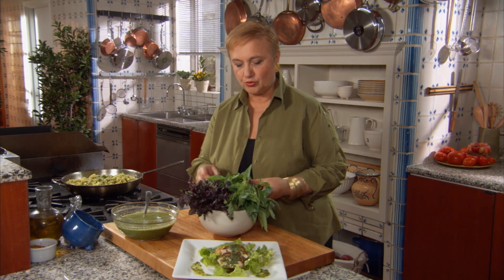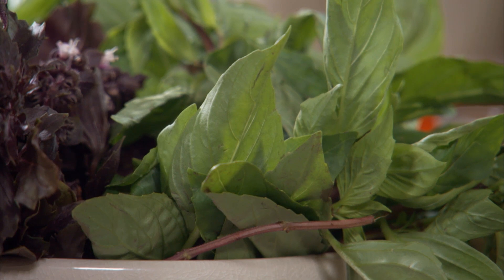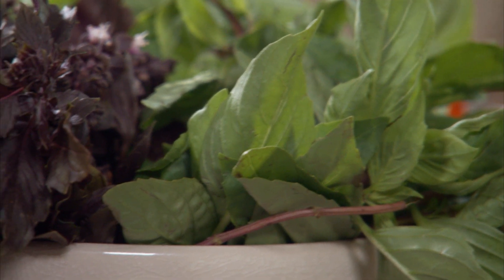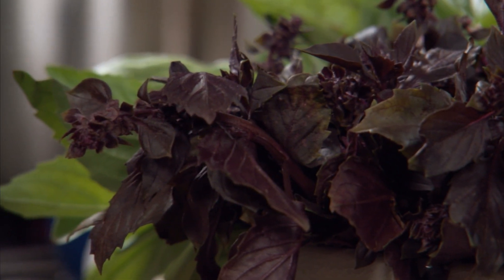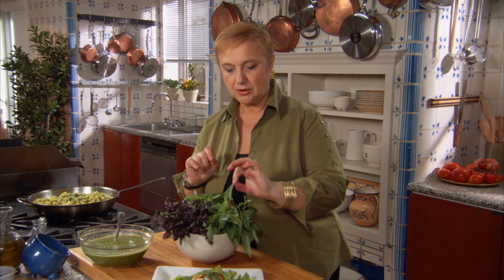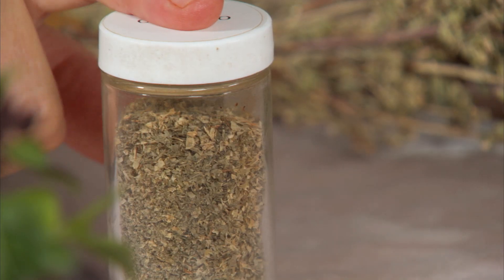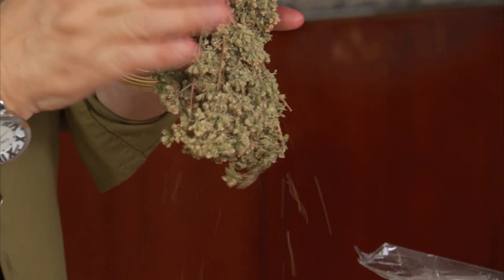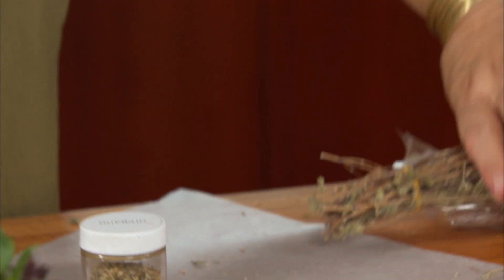Lidia's Video Tips: Basil and Dried Oregano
Learn about basil and its varieties, and what type of dry oregano to buy.